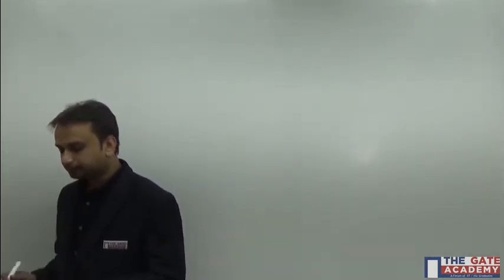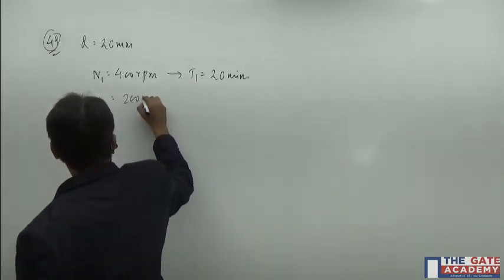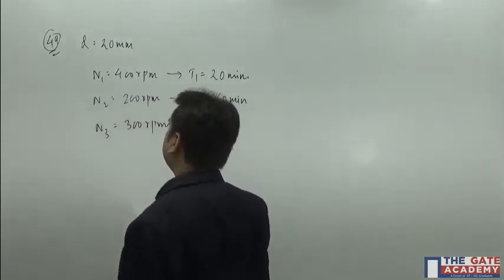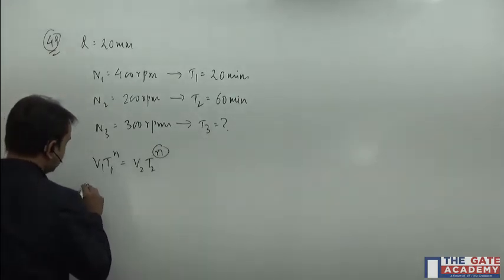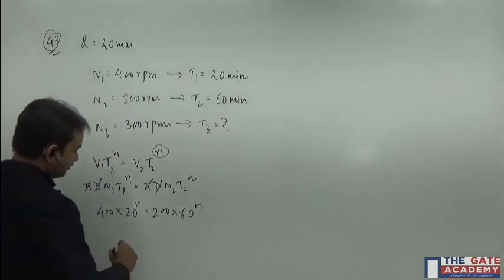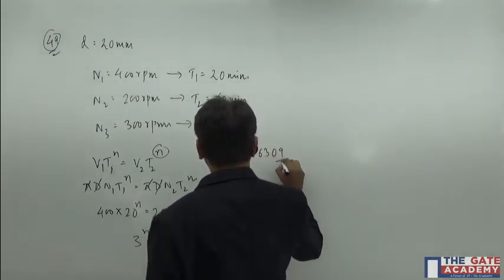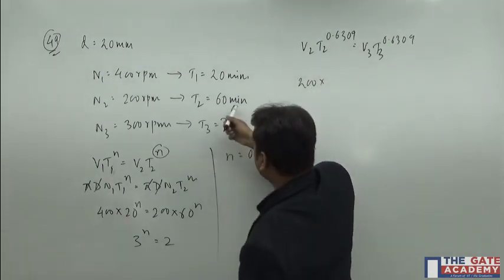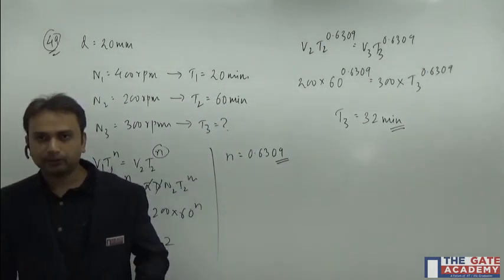GATE 2017 Solutions | ME | Afternoon Session| Mechanical and Production Engineering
Mechanical engineering is the discipline that applies the principles of engineering, physics, and materials science for the design, analysis, manufacturing, and maintenance of mechanical systems. It is the branch of engineering that involves the design, production, and operation of machinery.